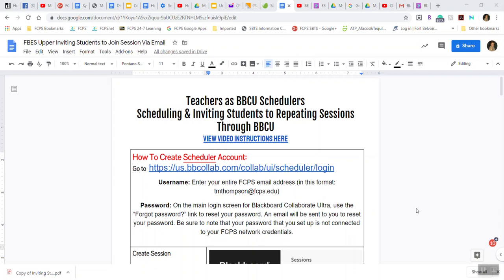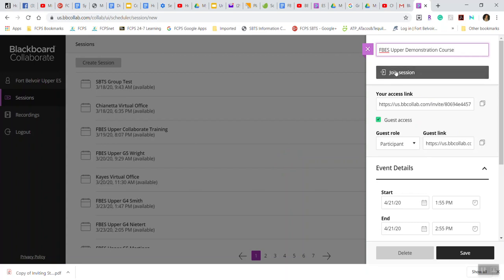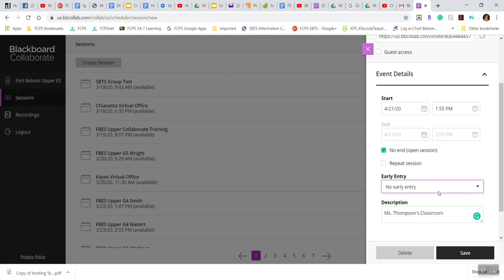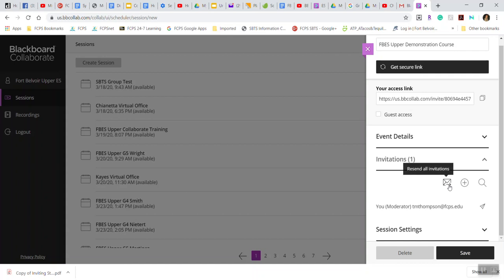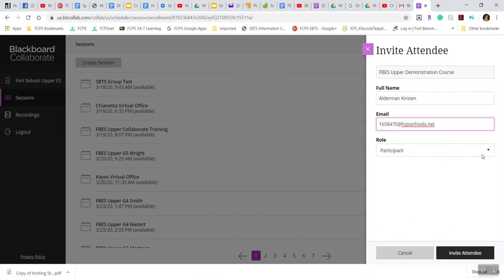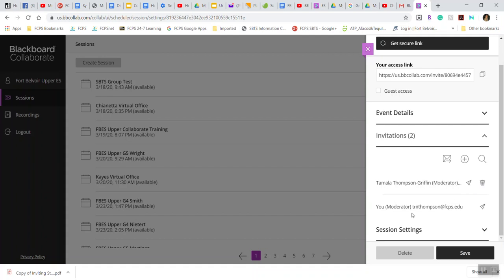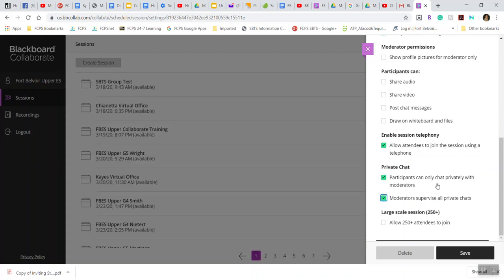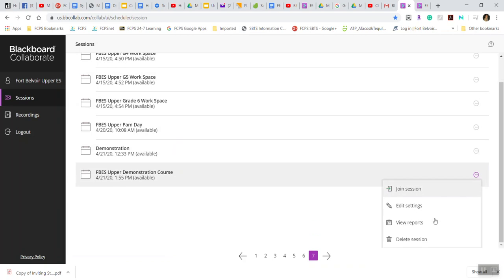Blackboard Collaborate Scheduler Account & Creating Sessions